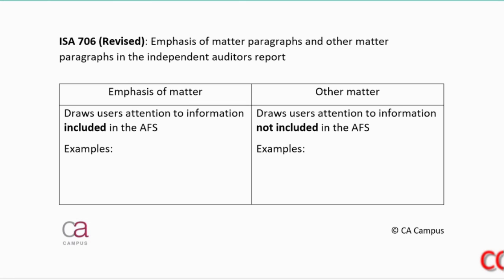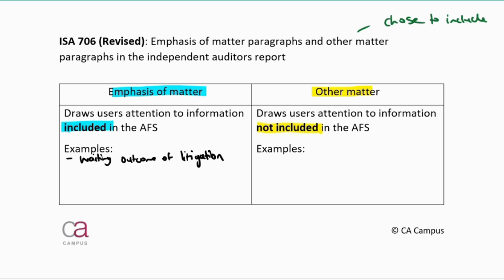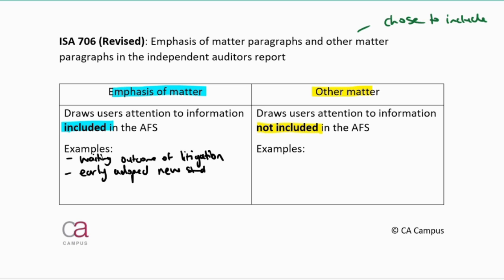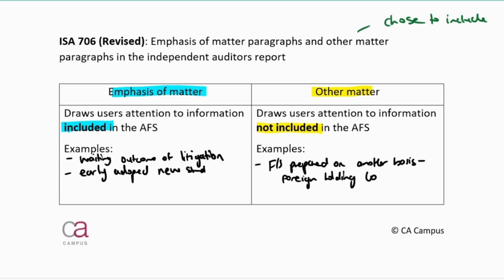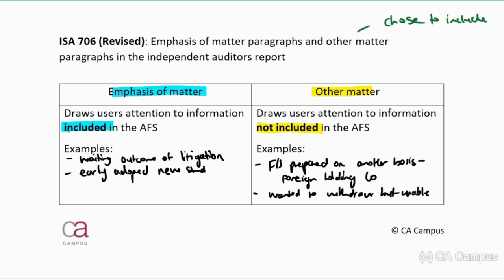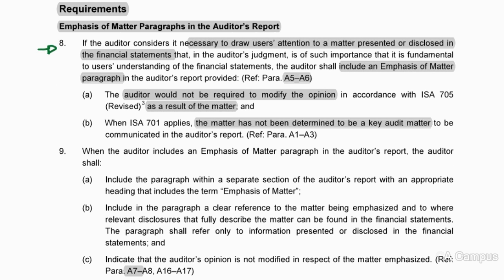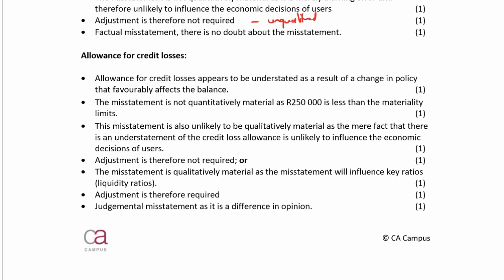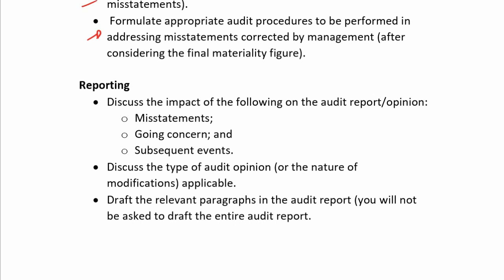Completion - Part 10: Emphasis of matter & Other matters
In this video Candice De Nobrega CA(SA) works through the relevant auditing isa covering the completion stage of the audit. For all the lecture material on the second completion stage lecture, follow this